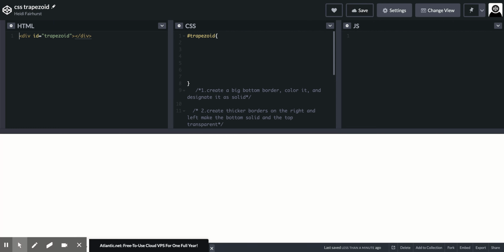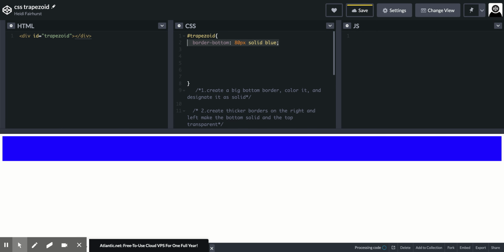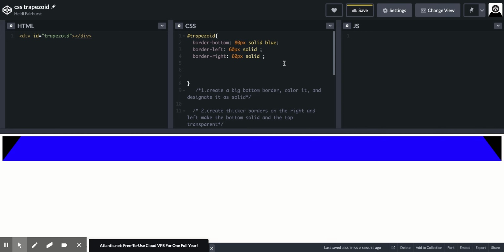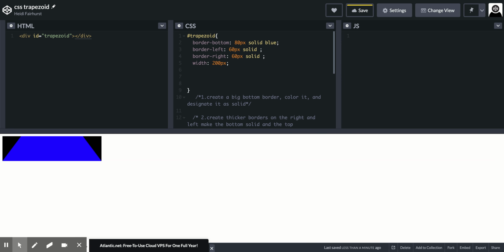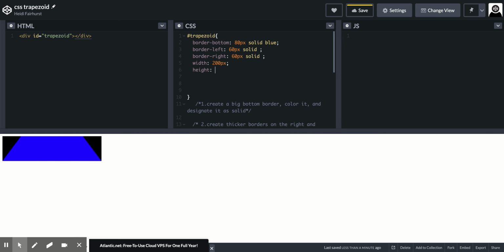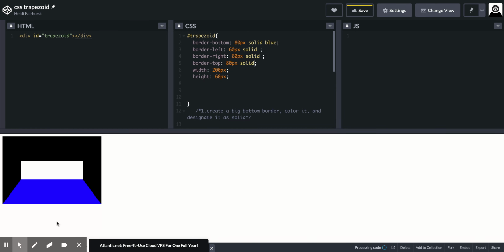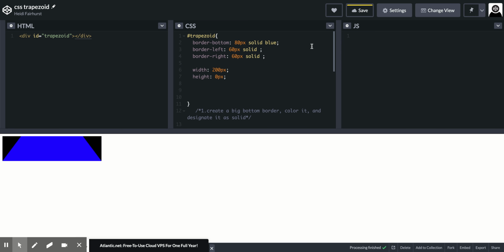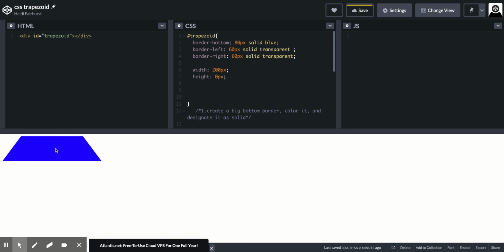css trapezoid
wk 6 css shape walkthough